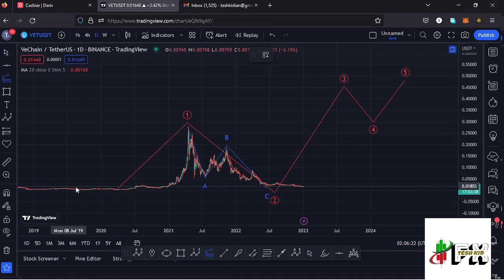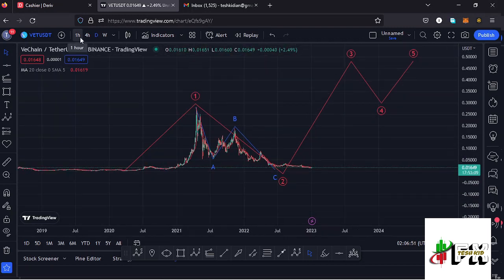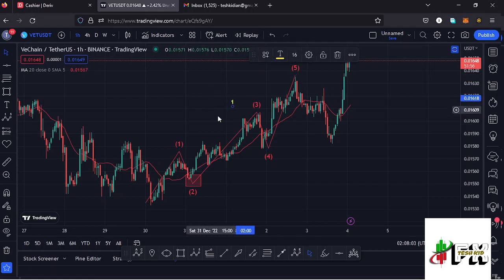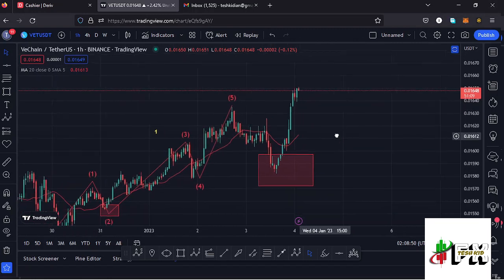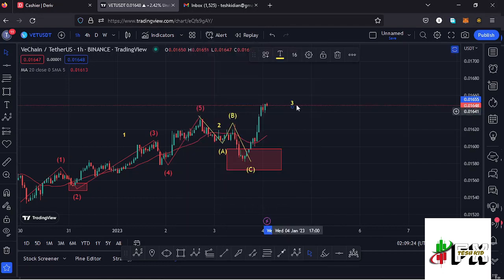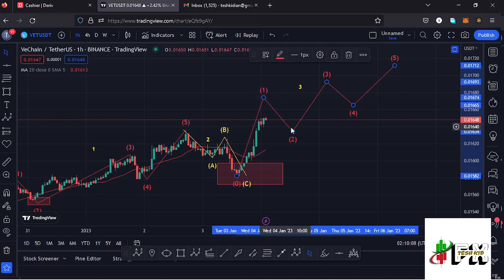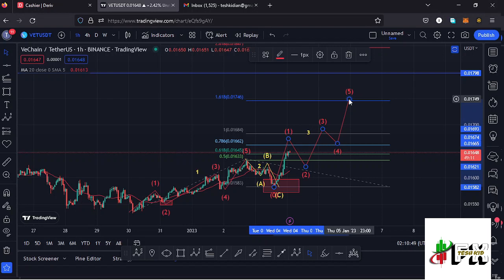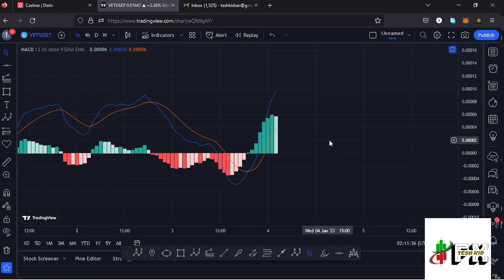VECHAIN (VET) PRICE PREDICTION UPDATE!!ELLIOT WAVES AND TECHNICAL ANALYSIS